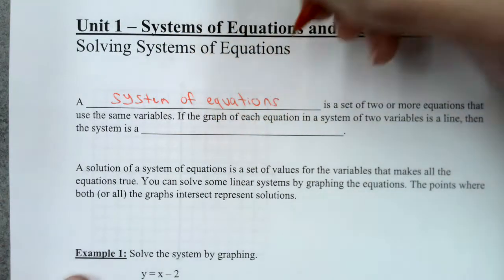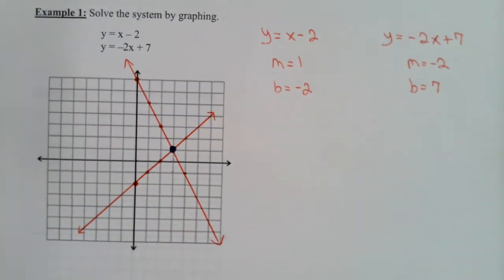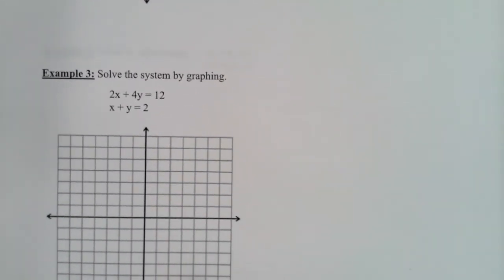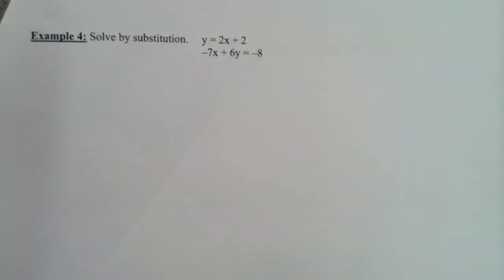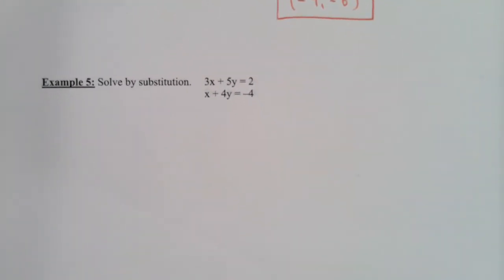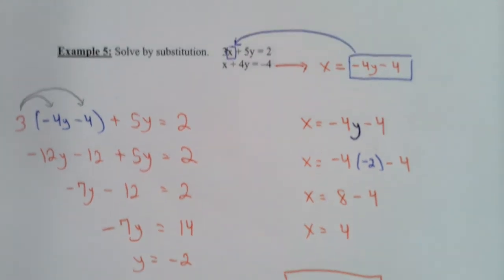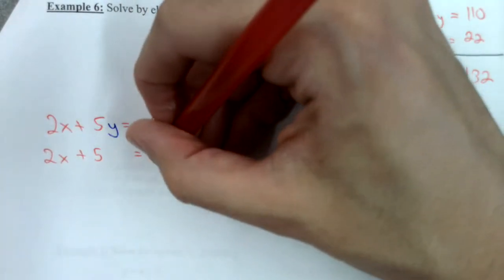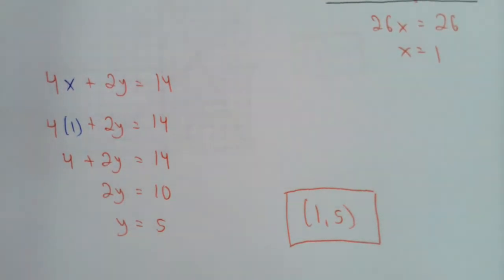Algebra 2 CP - Unit 1 Lesson 1 - Solving Systems of Equations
This video goes over the three ways to solve systems of equations - graphing, substitution, and elimination.